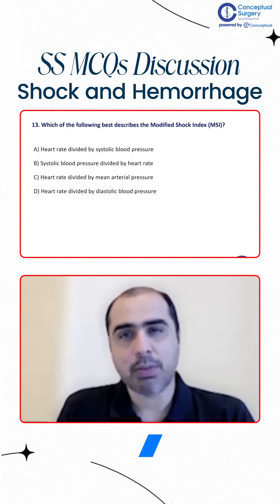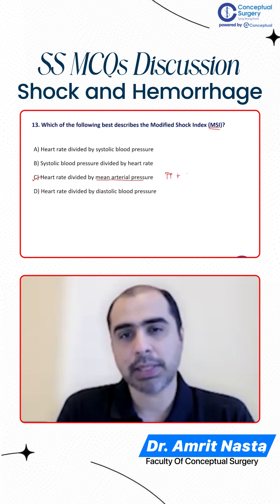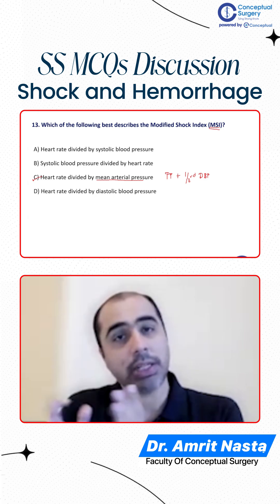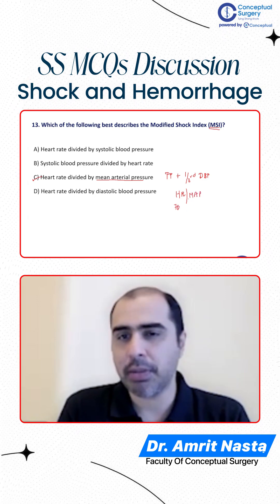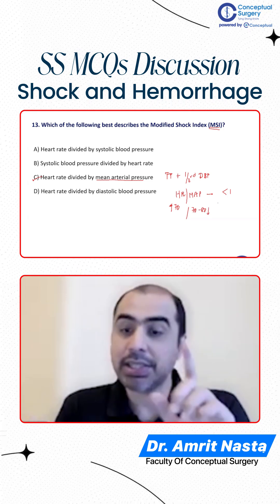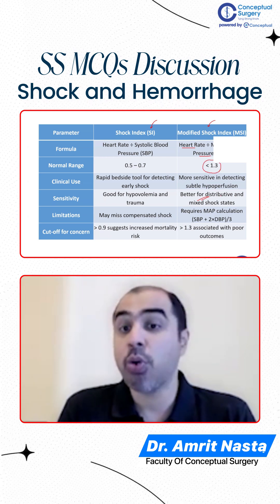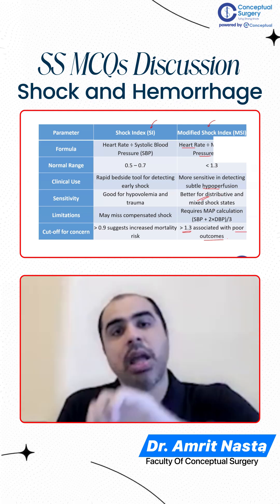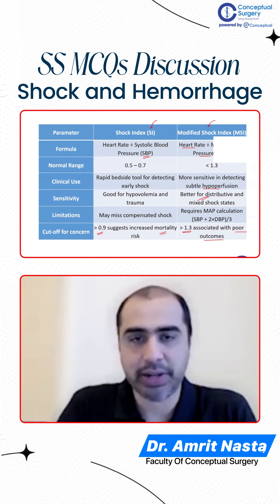Modified Shock Index Explained in 30 Seconds 🚑 | Dr. Amrit Nasta | Conceptual Surgery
SS MCQs Discussion – Shock & Hemorrhage | CS Question 13

What is the Modified Shock Index (MSI)?
👉 A bedside marker that predicts prognosis in shock.
👉 Formula: Heart Rate ÷ Mean Arterial Pressure (MAP)
(MAP = DBP + 1/3 Pulse Pressure)

Why is it better?
✔️ MAP represents real-time organ perfusion
✔️ More reliable than SBP-based Shock Index
✔️ Detects hypoperfusion earlier
✔️ MSI less than one 1 is normal
✔️More than 1.3 indicates poor outcome & severe hypoperfusion

Earlier Shock Index = HR / SBP
But Modified Shock Index is superior because MAP is a better perfusion marker.

Watch Dr. Amrit Nasta simplify this must-know NEET SS concept.

📲 For full lectures, download the eConceptual App
🎓 More MCQ Discussions on the Conceptual Surgery YouTube Channel